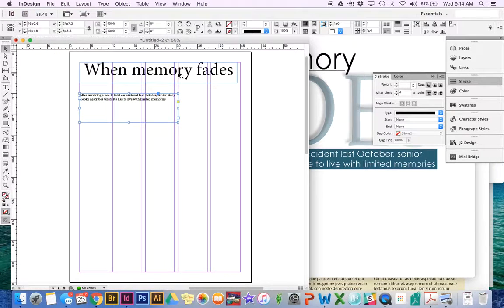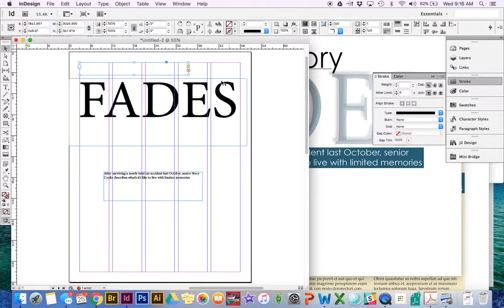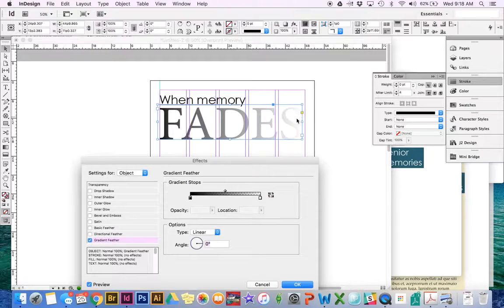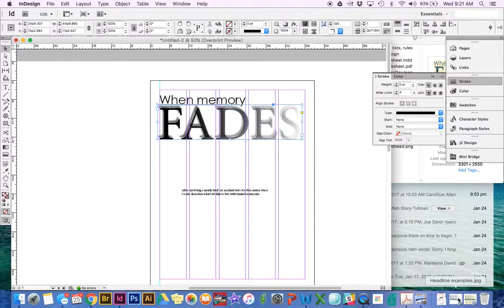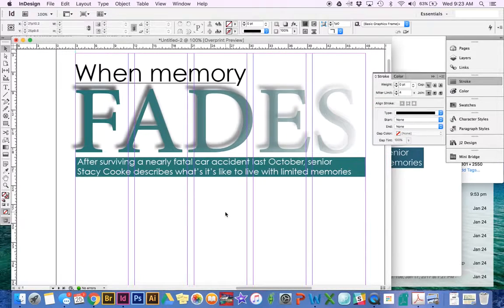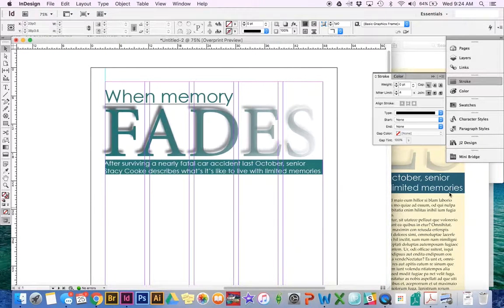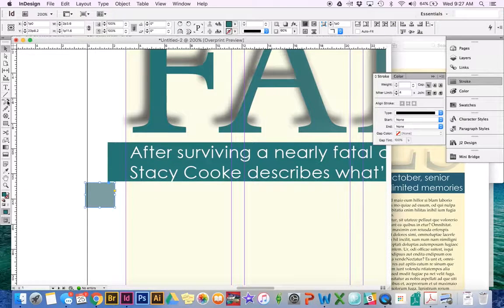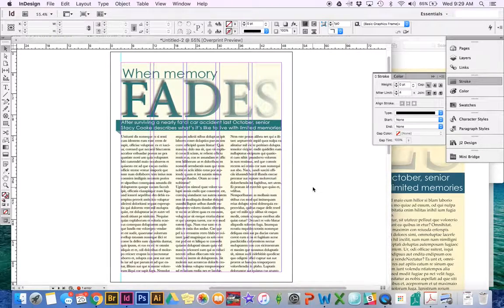In-Depth Headline design